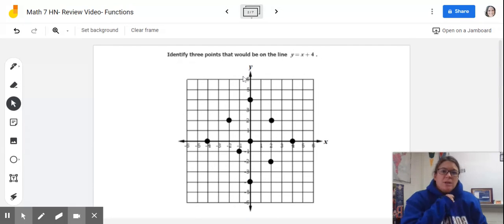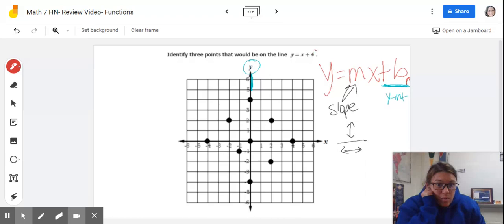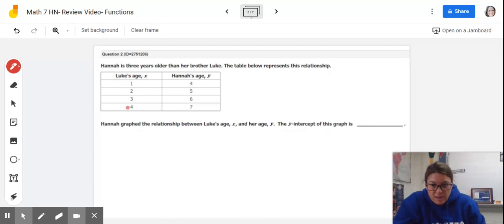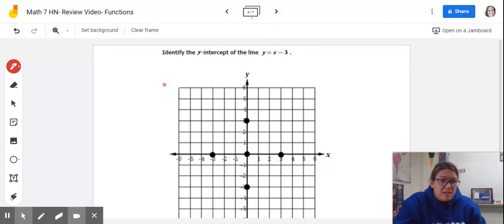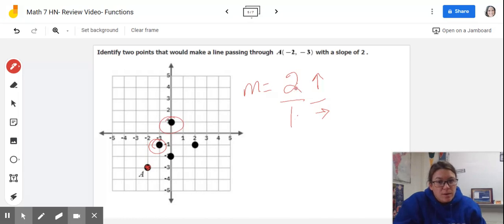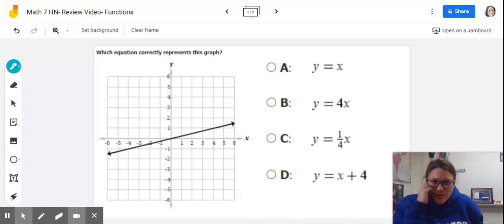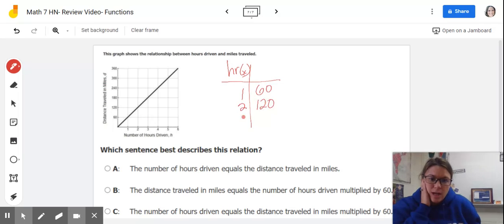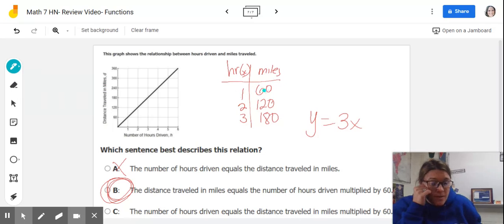Math 7 HN- Review Video- Functions - Google Jamboard